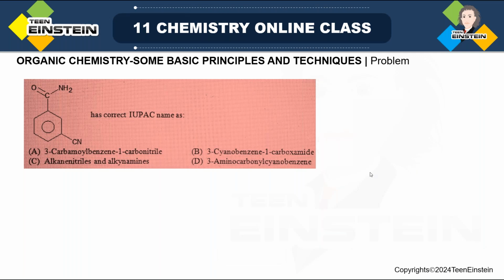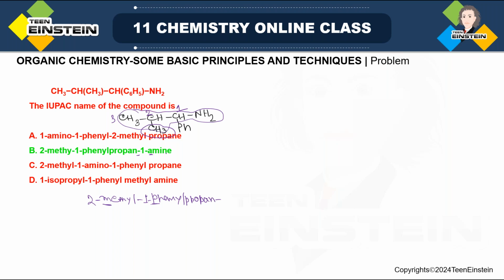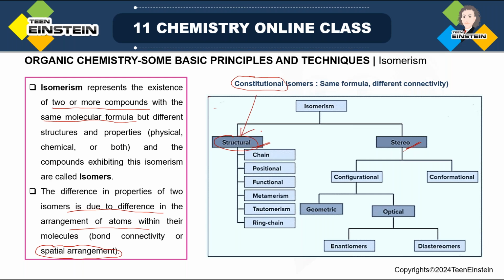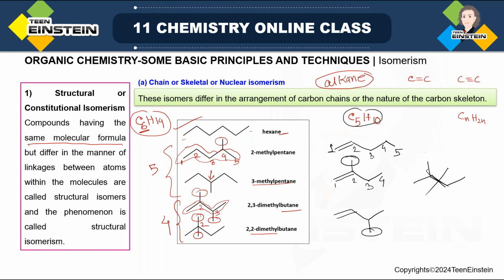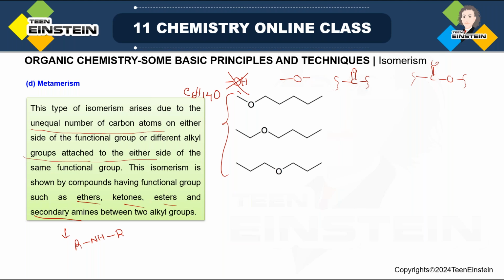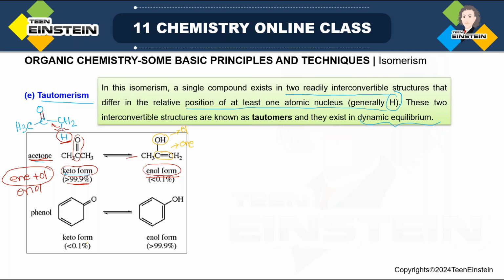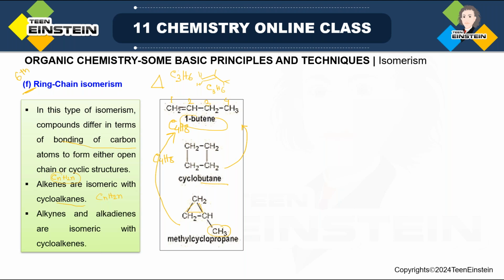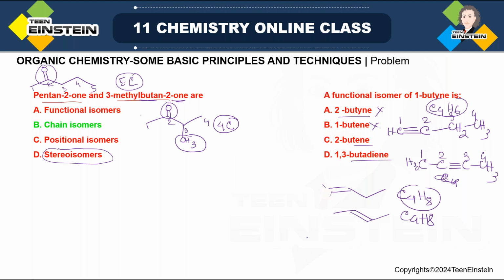TeenEinstein| Some Basic Principles and Techniques| Problem, Isomerism| class 11 one shot chemistry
Introduction, Tetracovalency of Carbon, Features of π-bonds, Hybridization and Shape of carbon compounds, Structural representations of Organic compounds
Problem, Isomerism
neet coaching
iit coaching
jee coaching
cbse coaching
board exam
twelfth Grade
stem Tutoring
ap-chemistry
class 11
class 11 chemistry
ncert chemistry
cbse chemistry
neet exams
iitjee exams